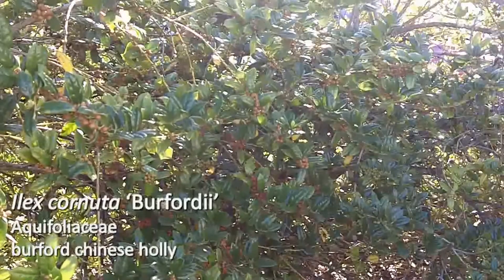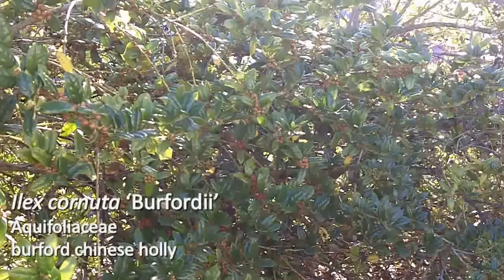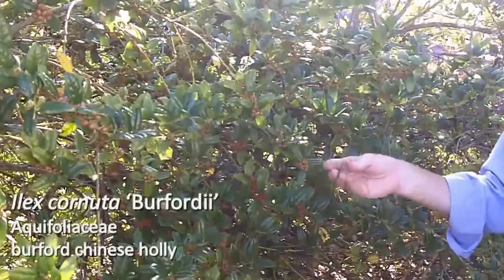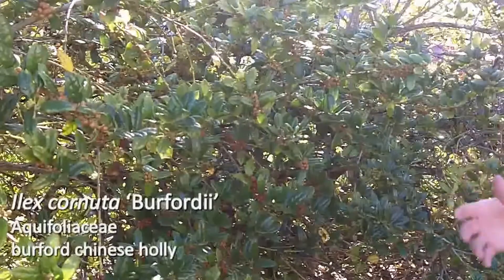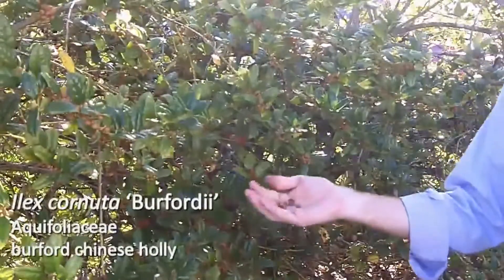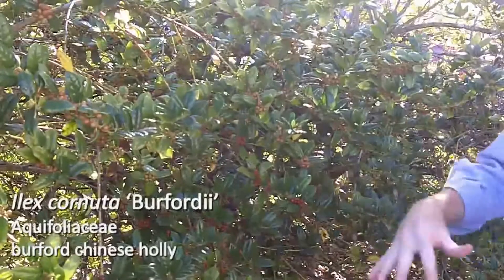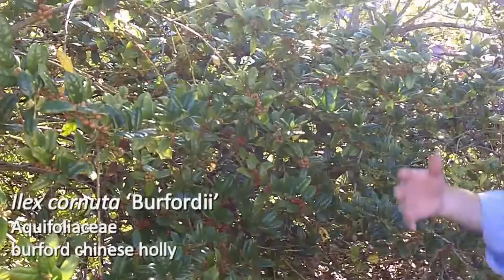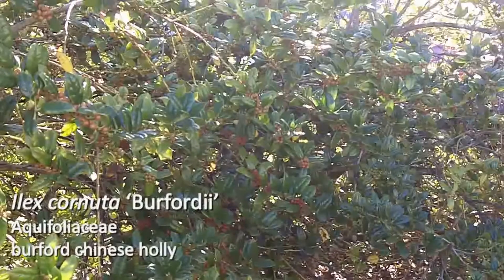Burford Chinese holly (Ilex cornuta 'Burfordii') - Plant Identification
Common name: Buford Chinese holly
Scientific name: Ilex cornuta 'Burfordii'